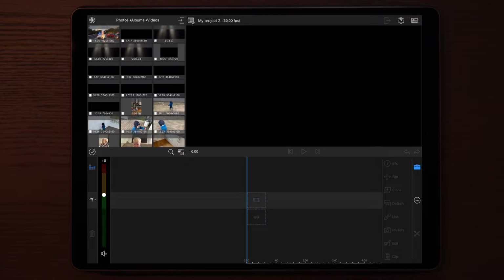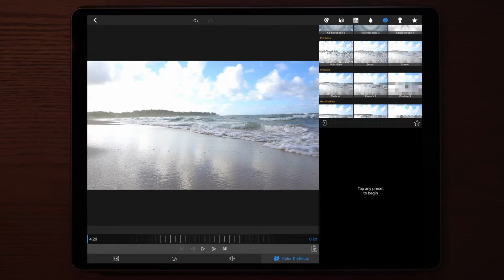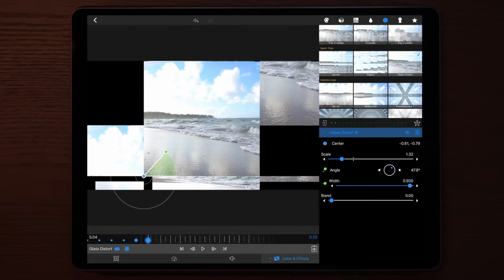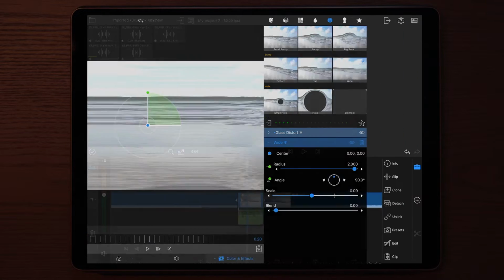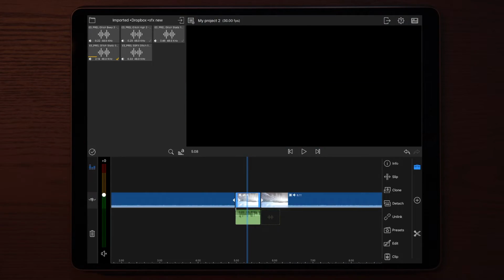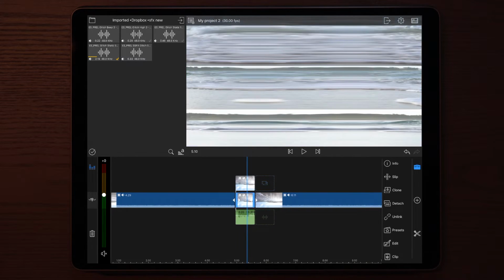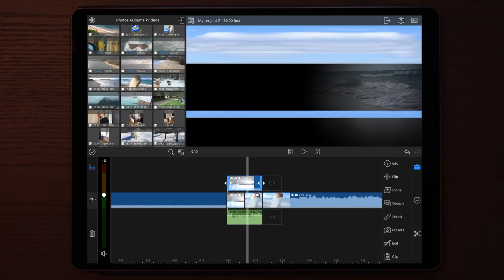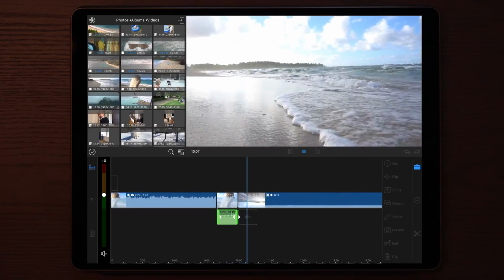LumaFusion GLITCH Transition Effect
2 methods to use the glitch effect in lumafusion. Tutorial for both effect and to use as a transition!

MY EQUIPMENT
Sony A6300
GoPro Hero 5 BLACK
Joby Gorrilapod

get active.

Dji mavic
Dji spark
Dji RYZE TELLO
RYZE TELLO
Mavic air
Mavic pro
Spark
Spark 2
Mavic air rtf
Mavic pro rtf
Spark rtf
Dji inspire
Dji inspire v2
Dji inspire 2
Dji inspire 1 v2
Dji inspire pro
Dji phantom
Dji phantom 2
Dji phantom 2 vision
Dji phantom 4 pro plus
Dji phantom 4 pro v2
Dji phantom 4pro v2
Dji phantom 5
Dji phantom 5 advanced
Dji phantom 5 pro
Dji phantom 4 obsidian
Dji phantom 5 obsidian
Canon 750d
Canon
Canon 750 Video
Canon 750 Video 4K
Canon 750d 1080p 30fps
RobHK Vlogs
Vlogger
Vlog
Filmmaker
Traveler
Traveler
Travel
Videography
PolarPro filters
Freewell filters
Dji mavic air accessories
Sony a6300
Sony a6300 review
Sony a6300 test
Sony a6300 test video
Sony a6300 video
Sony a6300 video test
Sony a6300 footage
Sony a6300 4k
Sony a6300 travelling camera
Sony a6300 super slowmotion
Sony a6300 120fps
Lumafusion
Lumafusion tutorial
Lumafusion transition tutorial
Lumafusion wiggle text tutorial
Lumafusion zoom out tutorial